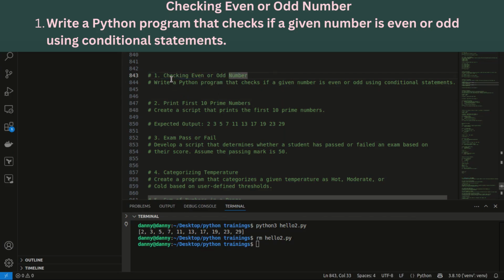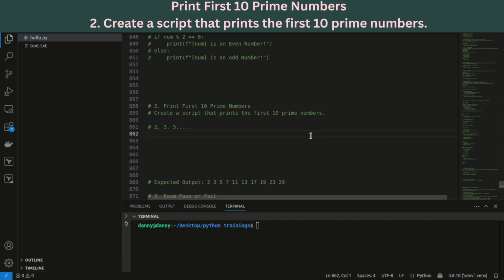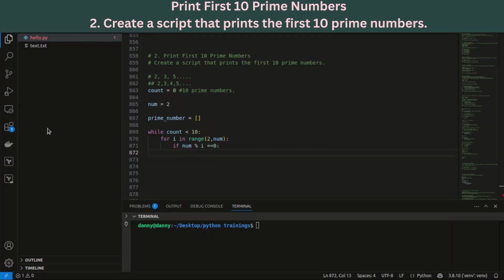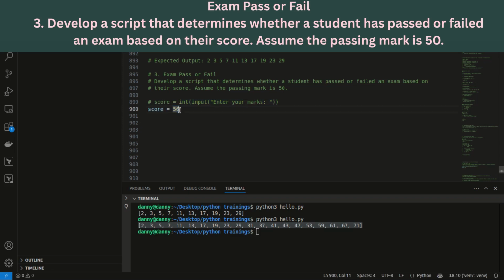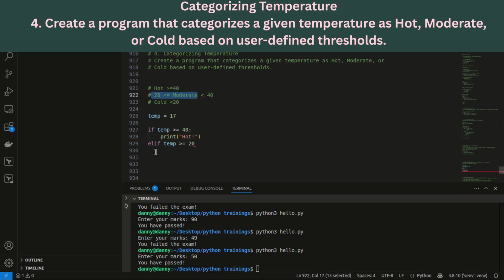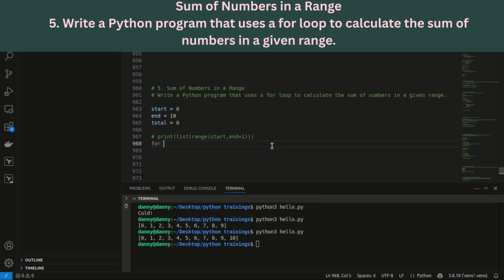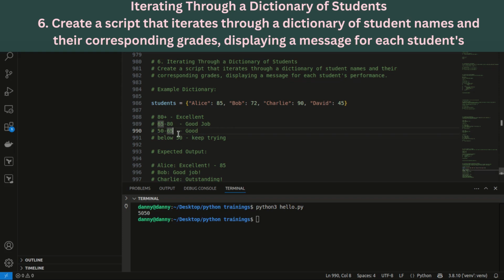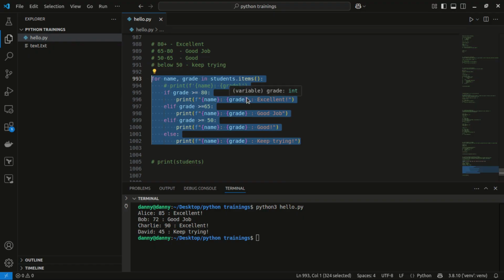Solve Python Control Flow & Conditional Statements end of topic exercise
In this video, we walk through how to approach and solve Python practice questions on control flow and conditional statements as part of the end of topic exercise — including if, elif, else and nested if statement.
Practice Questions***
1. Checking Even or Odd Number
Write a Python program that checks if a given number is even or odd using conditional statements.

2. Print First 10 Prime Numbers
Create a script that prints the first 10 prime numbers.

3. Exam Pass or Fail
Develop a script that determines whether a student has passed or failed an exam based on their score. Assume the passing mark is 50.

4. Categorizing Temperature
Create a program that categorizes a given temperature as Hot, Moderate, or Cold based on user-defined thresholds.

5. Sum of Numbers in a Range
Write a Python program that uses a for loop to calculate the sum of numbers in a given range.

6. Iterating Through a Dictionary of Students
Create a script that iterates through a dictionary of student names and their corresponding grades, displaying a message for each student's performance.

Example Dictionary:
students = {"Alice": 85, "Bob": 72, "Charlie": 90, "David": 45}